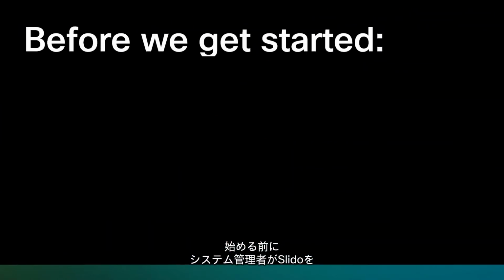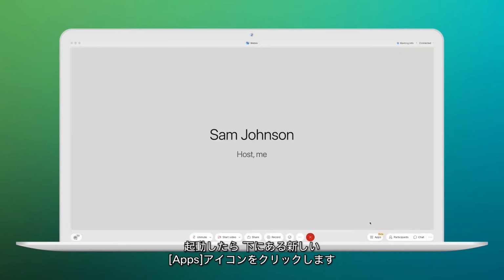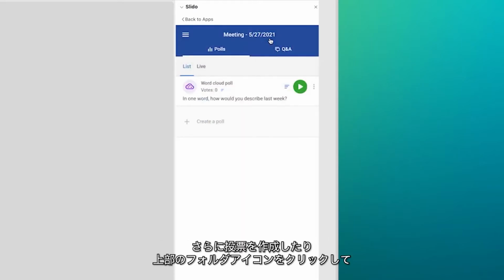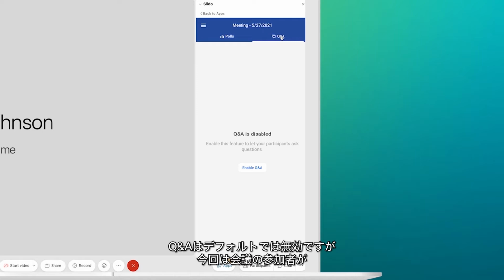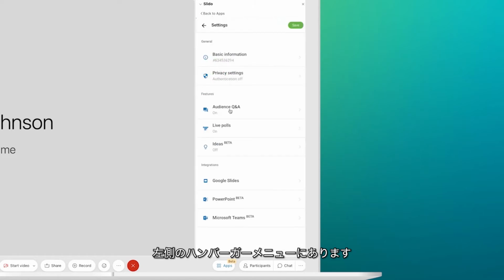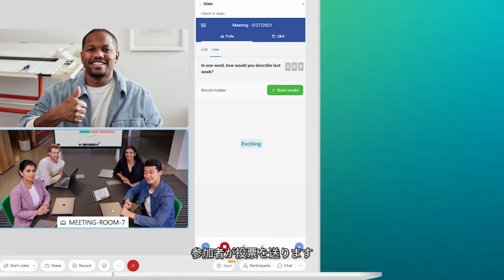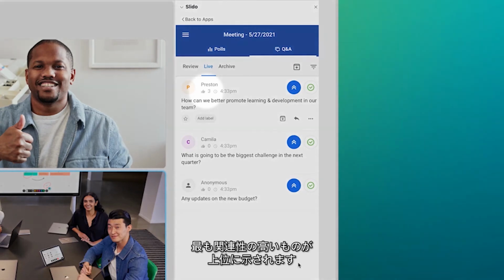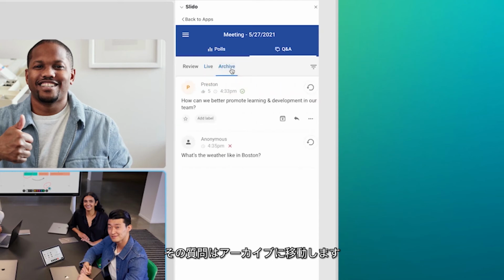Webex App で Slido を使用してインタラクティブな会議を開催する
Slido で会議を活気にあるものにしましょう。次回の会議では投票を追加したり、Q&A セッションを実施して、参加者を引き付け、全員が積極的に参加できる会議環境を促進できます。

使い方は簡単です。システム管理者に Slido の有効化と承認を依頼し、Webex を最新バージョンに更新して開始します。さまざまな種類の投票をすばやく作成して会議で実施したり、アンケートを作成して会議中に参加者の関心を引き付けることができます。会議の後には、Slido の分析を確認できます。詳細についてはご登録ください。